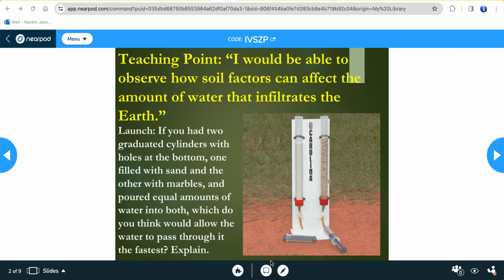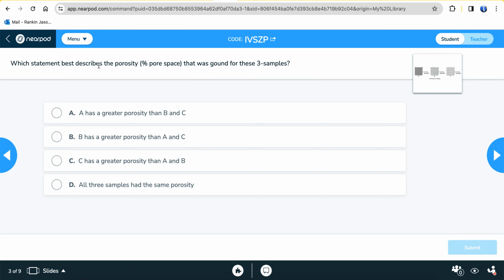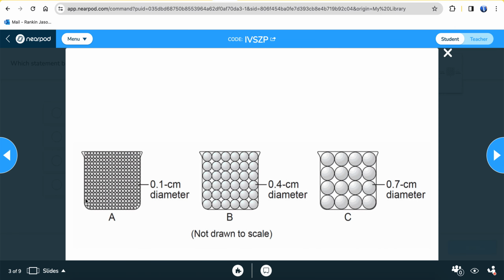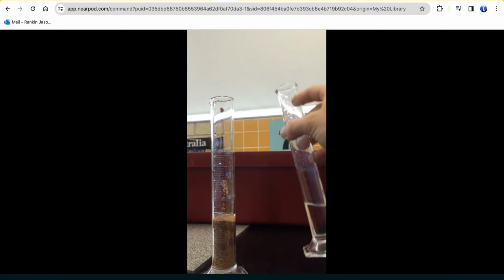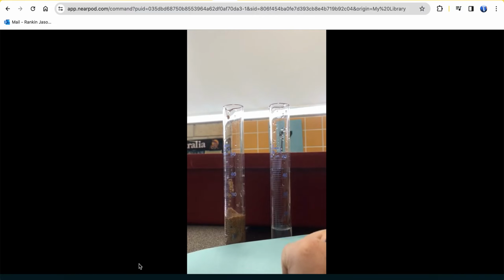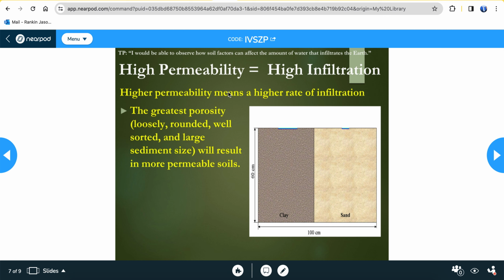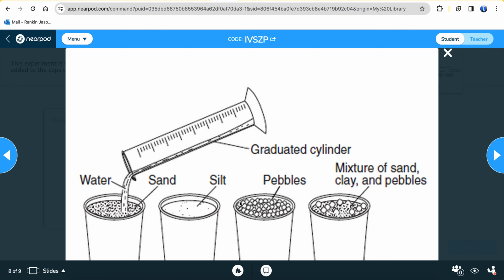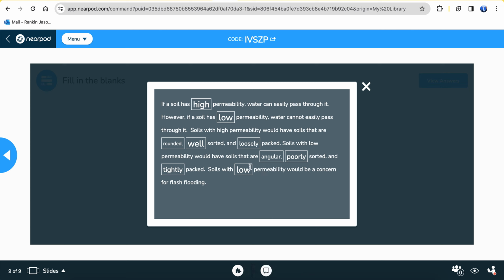Soil Porosity Lesson